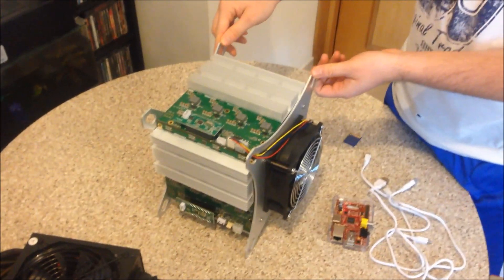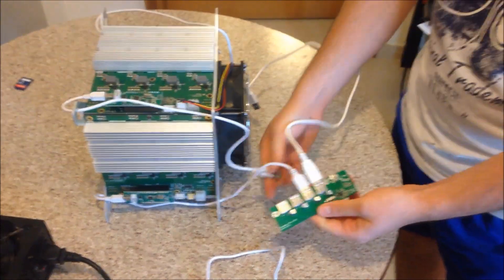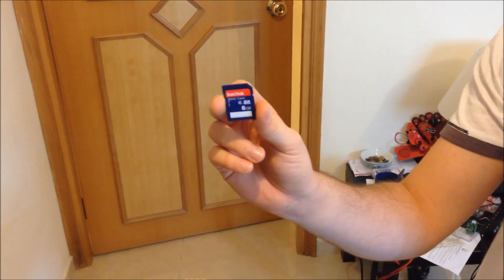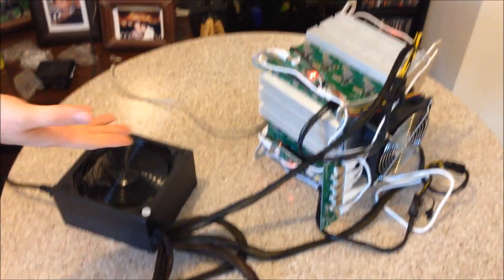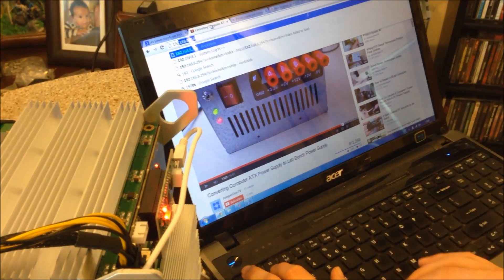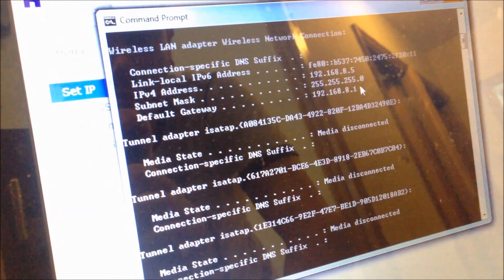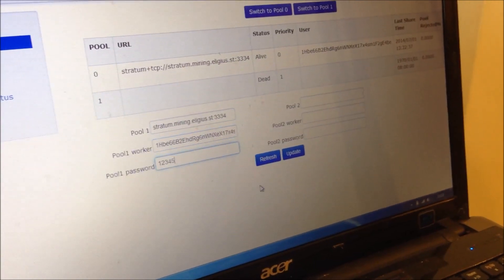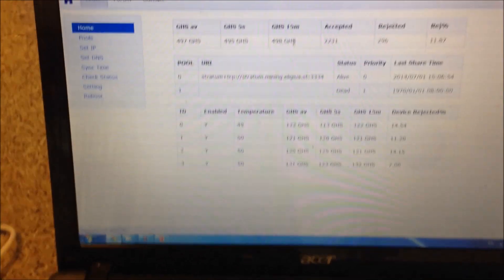Rockminer Rocket RK-BOX 450 - 480 GH/s Miner Raspberry Pi Setup Guide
This video will teach you how to setup the Rockminer "Rocket" RK-BOX.